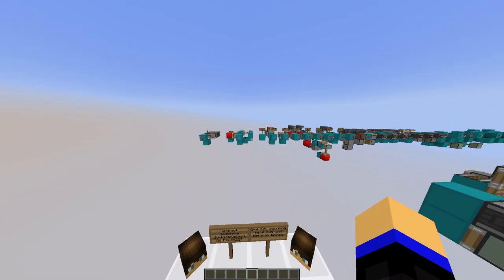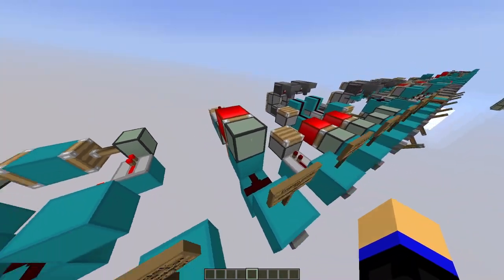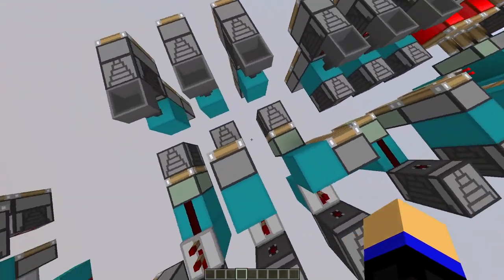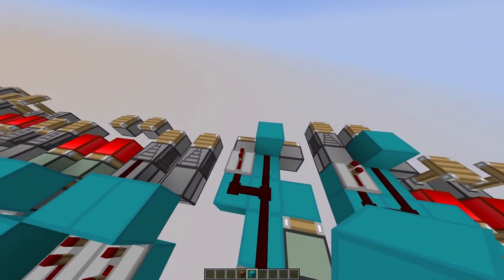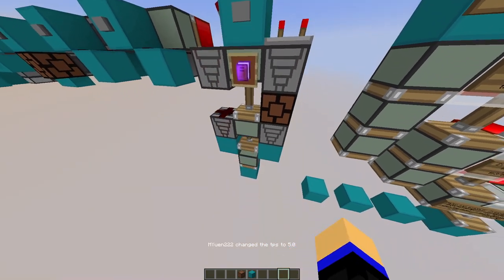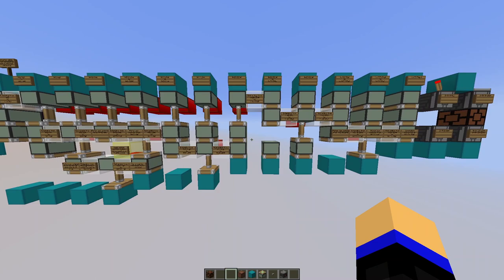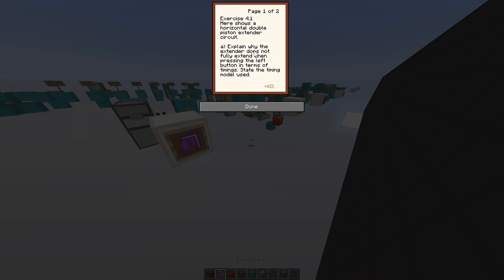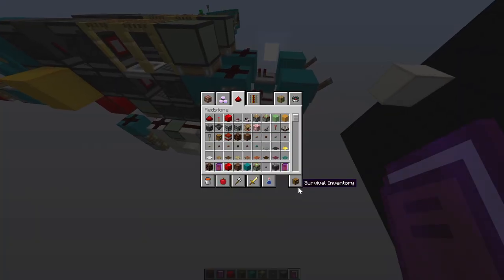Compact Redstone: 2-4 Tick counting, input bug and more on timings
Welcome to the video course on 2-4 Tick counting, input bug and more on timings. In this video, I will be going through the various topics of input bug, including the effects, simulation methods and ways to avoid it, then talking about Block Event Delay and piston update timings, and discussing the techniques of counting timings.

0:00 Introduction
1:03 1 Input bug
19:01 2 Block event delay
24:02 3 Piston updating properties
34:52 4 Tick counting
56:42 5 Useful lists
57:23 6 Exercises